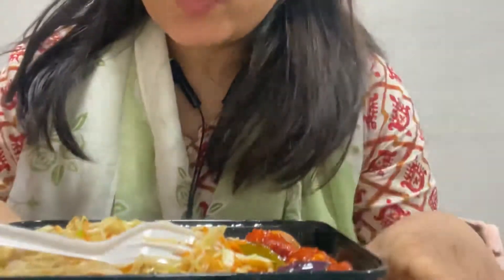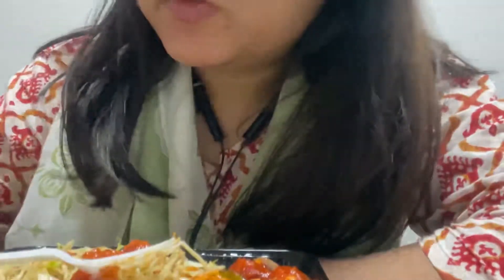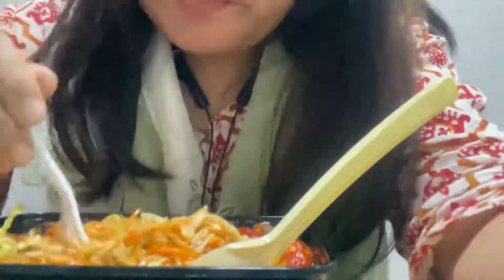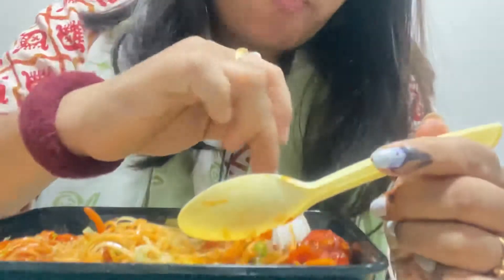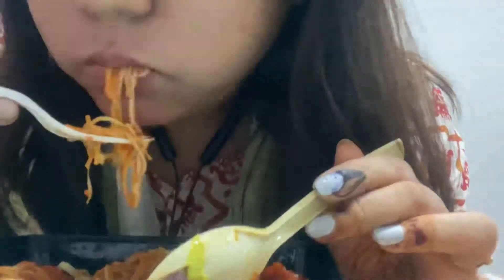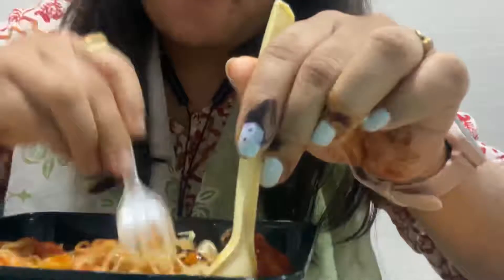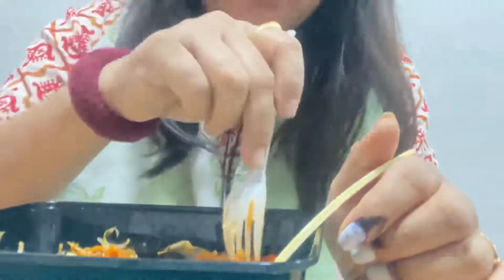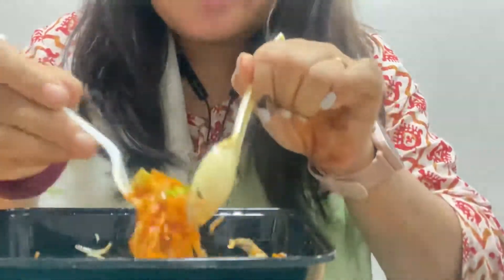EATING HAKKA NOODLES WITH CHILLY CHICKEN